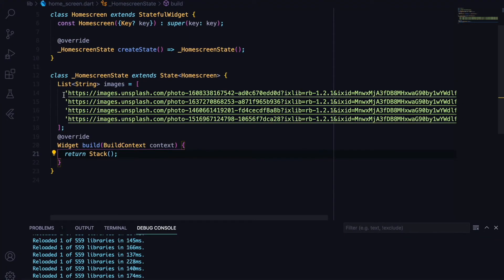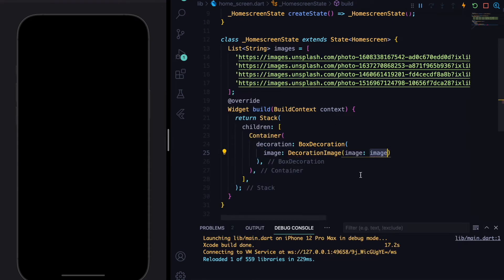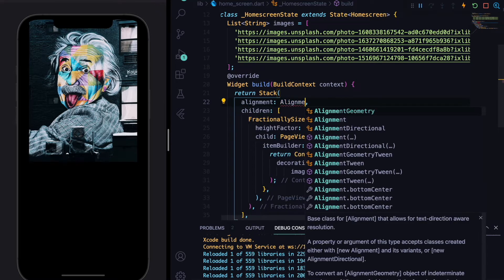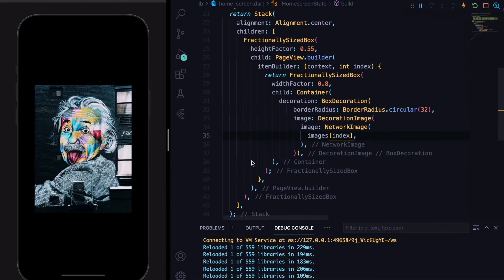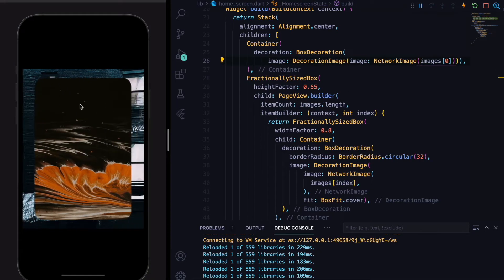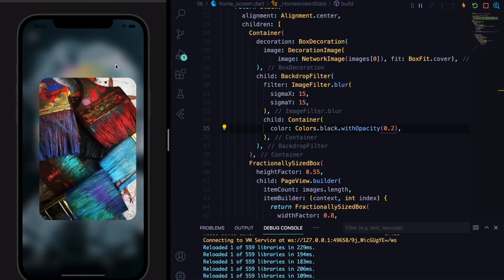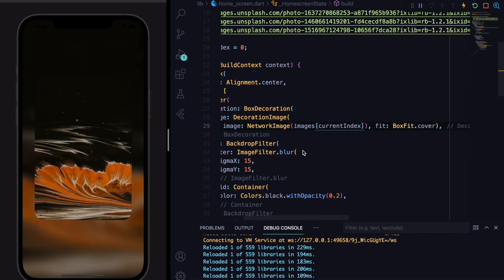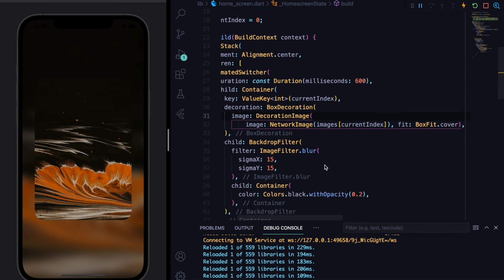Awesome Flutter Carousel | Animation | 4bit_code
Hey People , in this Flutter Carousel tutorial we'll look at how to create Awesome Animated Carousel view .